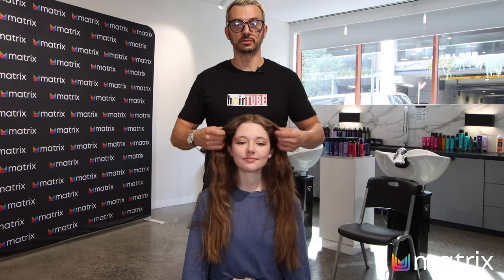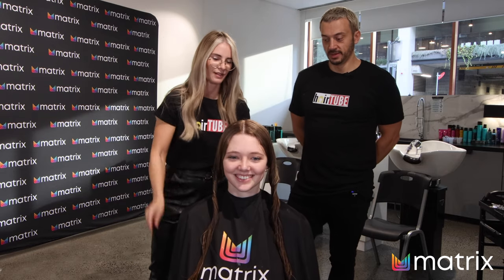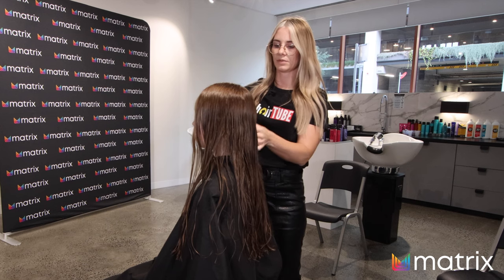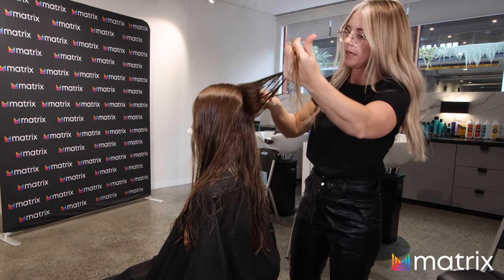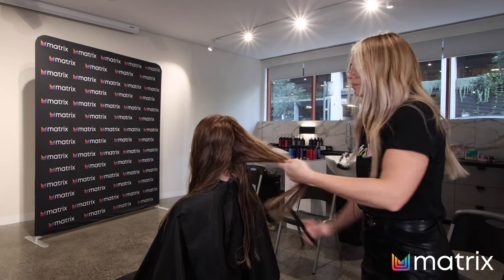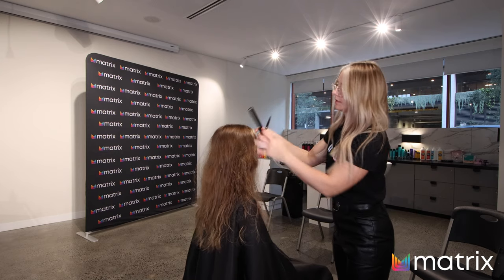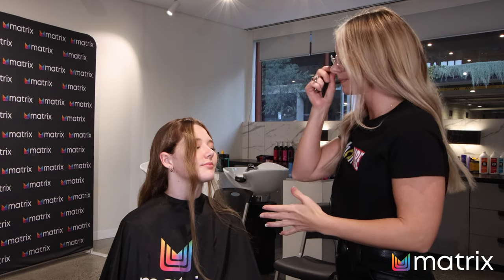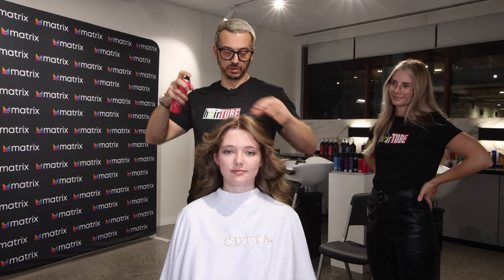Was your 'FIRST TIME' special? Kelsea's having Highlights! - EPISODE #116 HairTube with Adam Ciaccia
Do you remember your first time? After this result Kelsea definitely will and all for the right reasons! Do Brondes have more fun than blondes? Well that's what's happening in this Episode of HairTube. Its Winter here in Australia and Blondes like to be a little warmer and then best way to warm up blondes is make them 'Bronde'

▶︎Lightening:
Hightlighting using Matrix LightMaster with Bonder + 30 Volume,
Toner for Ends: Matrix Color Sync:  2/3 SPP + 1/3 8MM
▶︎Treatment:
Matrix UnBreak My Blonde Shampoo, Conditioner and Mask
▶︎ Styling:
Blow dried with Matrix UnBreak my Blonde Leave in Treatment
Styled using GHD Waving Wand